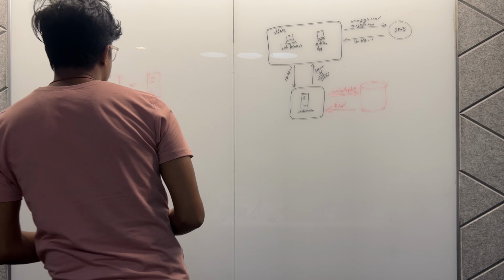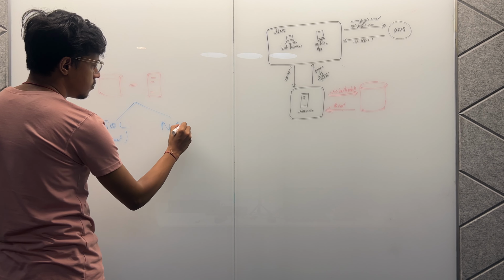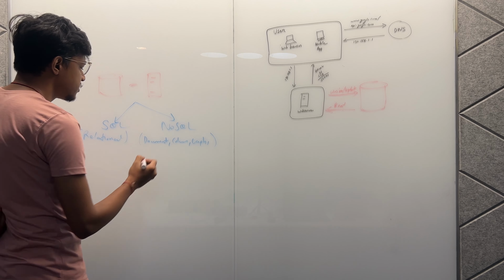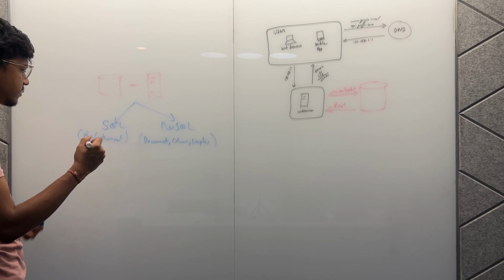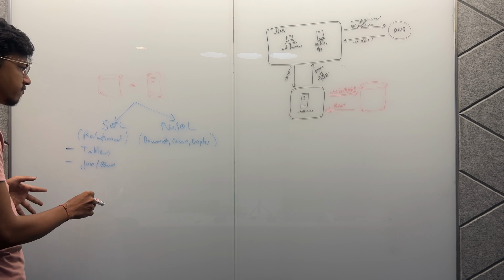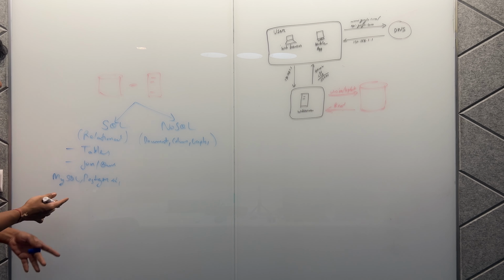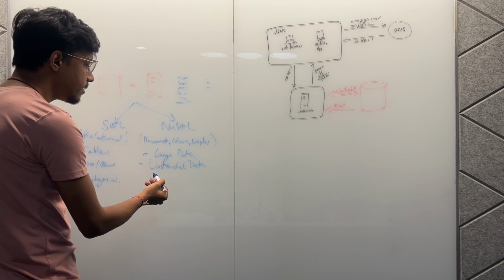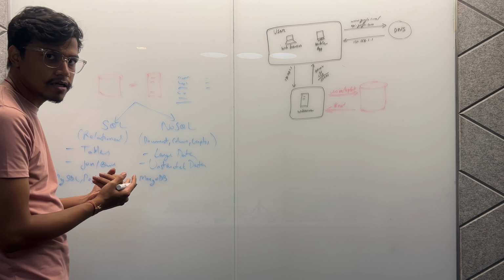Episode 2 | Database | System Design 100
This Video covers introduction of a database to your single server setup in order to enable frequent data input output handling, also types of database present out there.